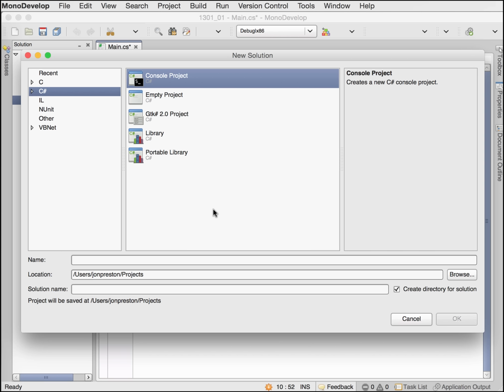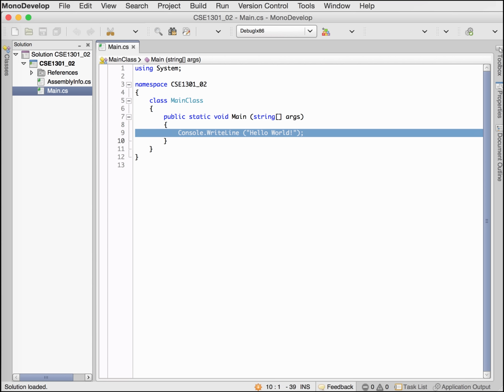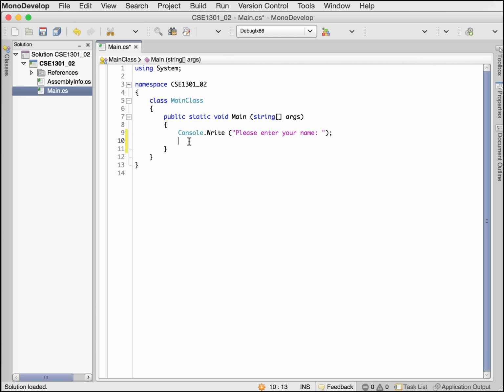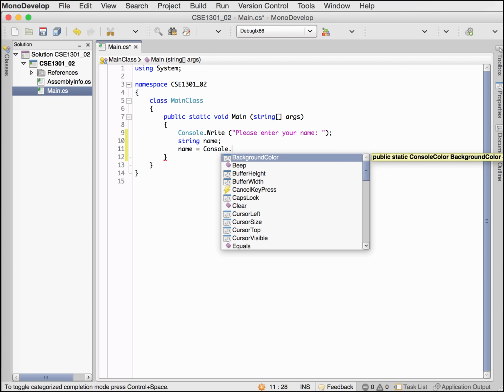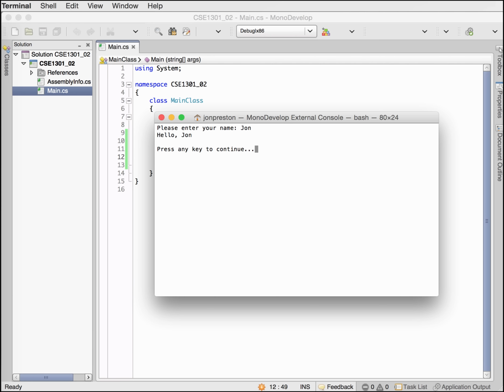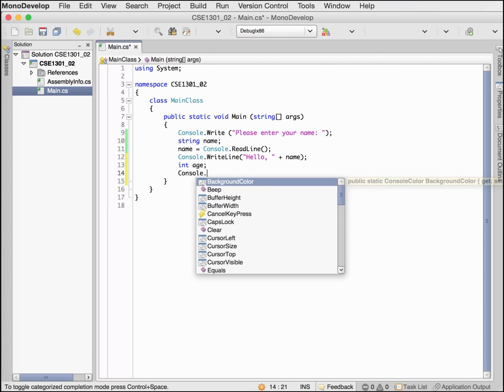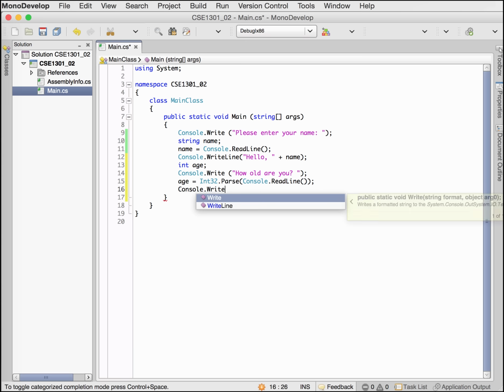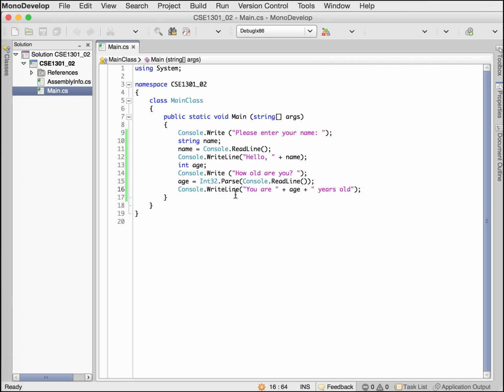cse1301_unity_02